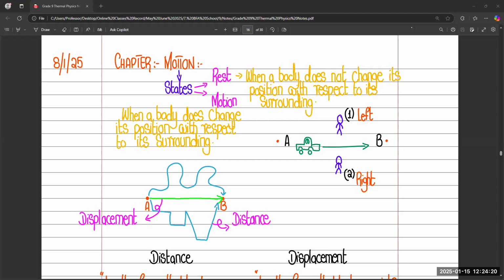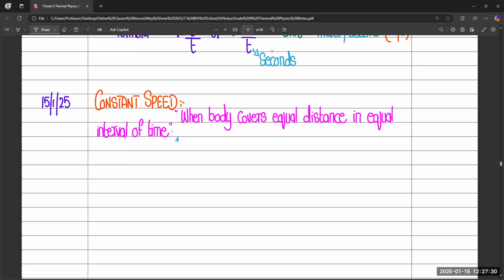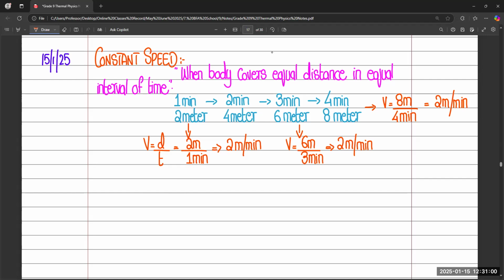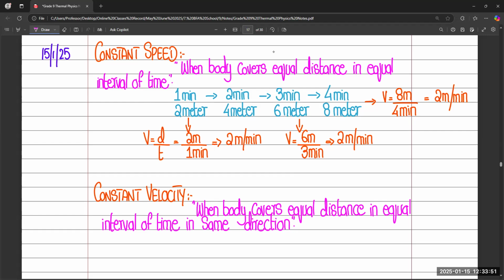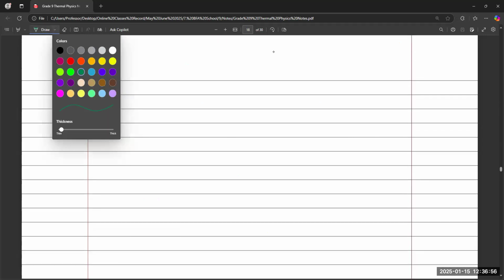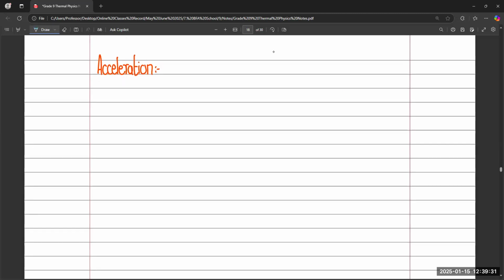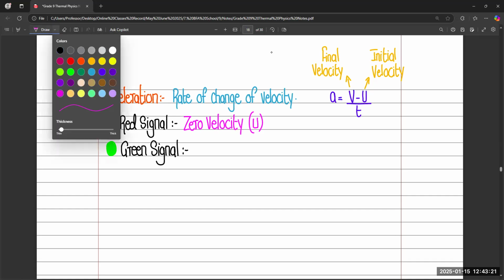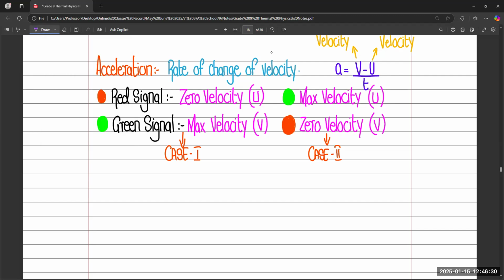Chapter: Motion l Topic: Velocity l Lecture 2 l Grade 9 | Final Term